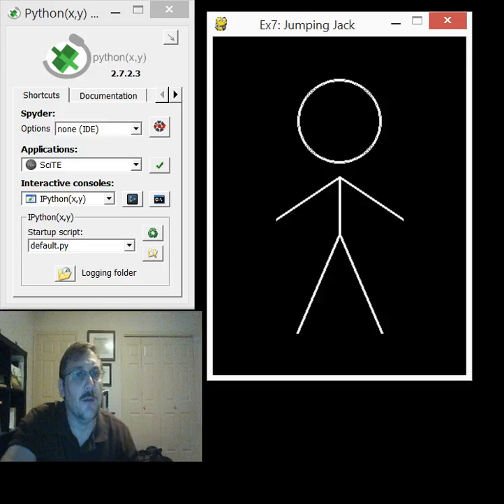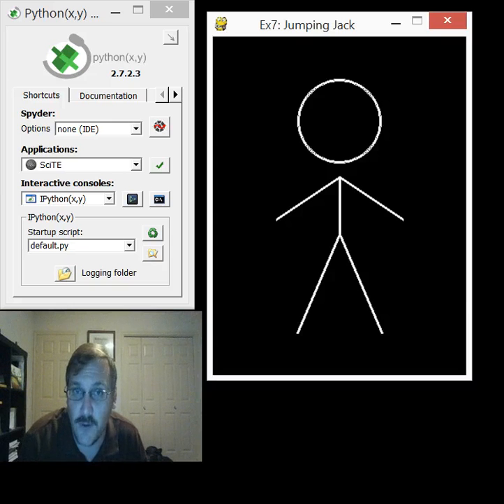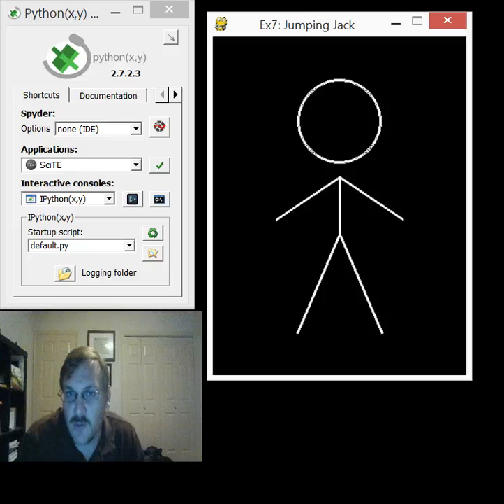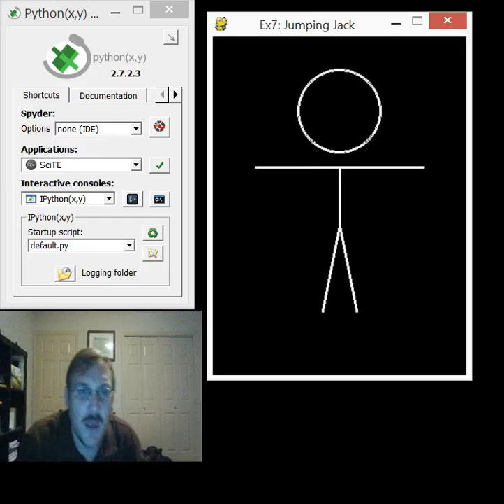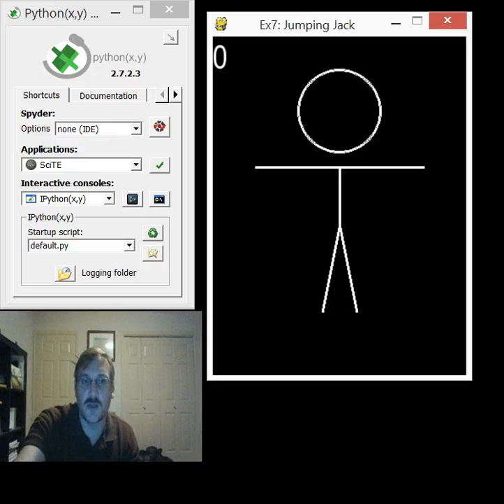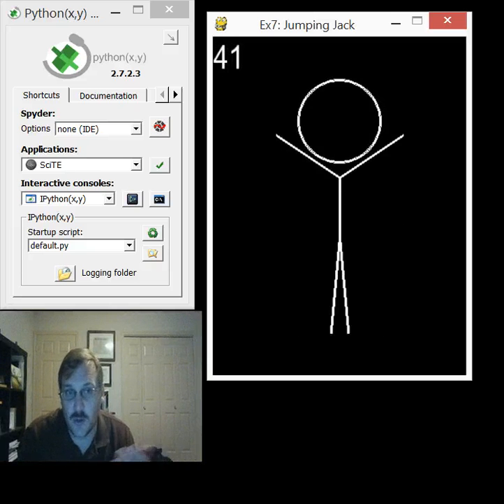IC7Demo - Jumping Jack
Demonstrates the seventh in-class exercise, which is animating a stick figure doing jumping jacks.